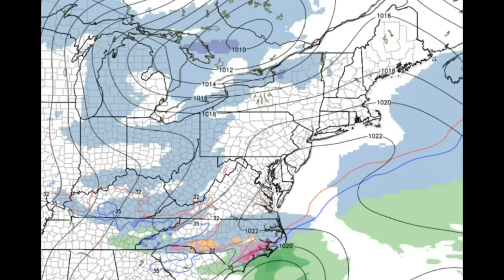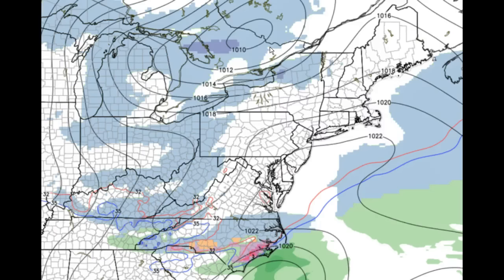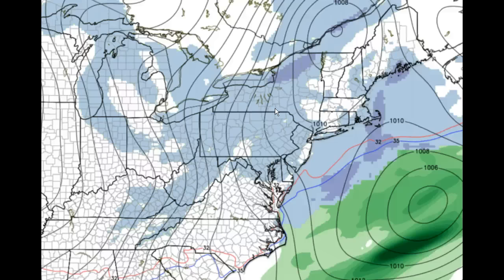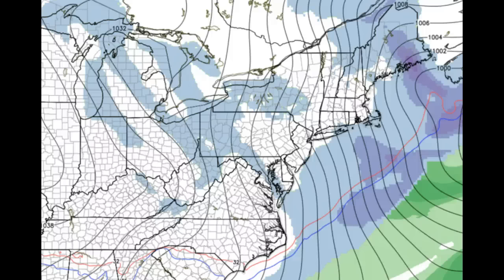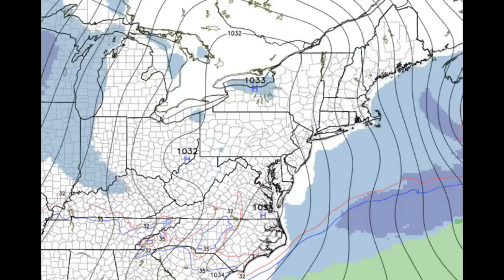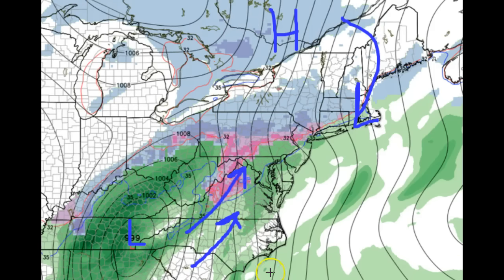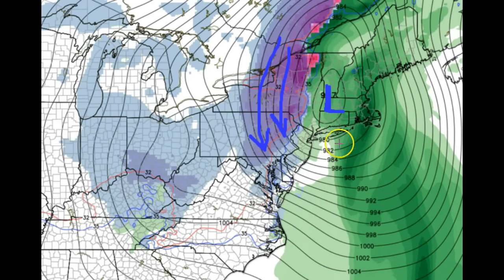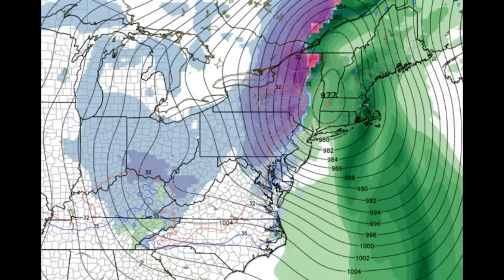Daily forecast video for Friday February 12th, 2016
Daily video forecast with EPAWA meteorologist Bobby Martrich